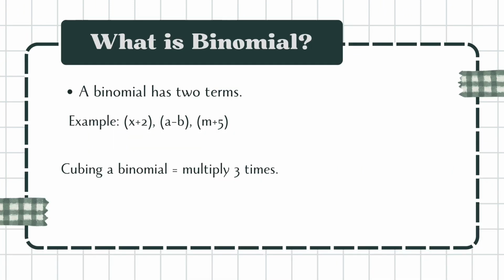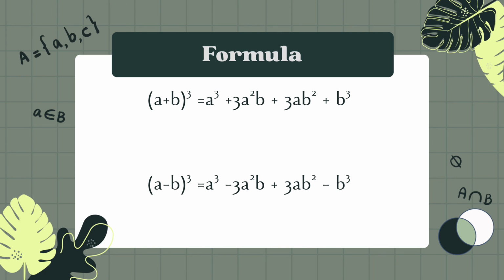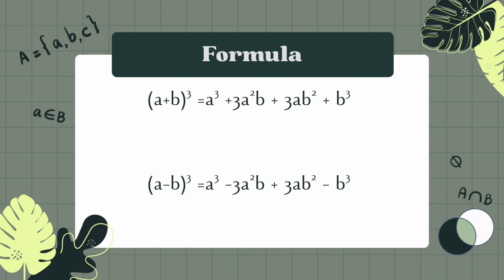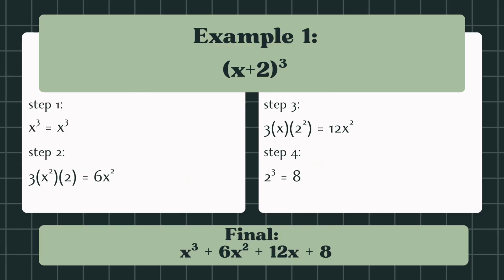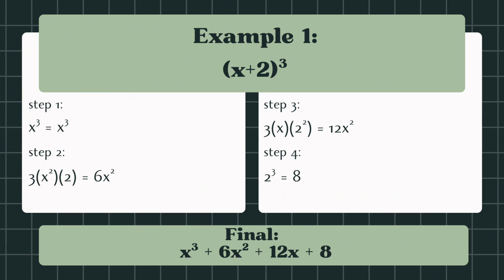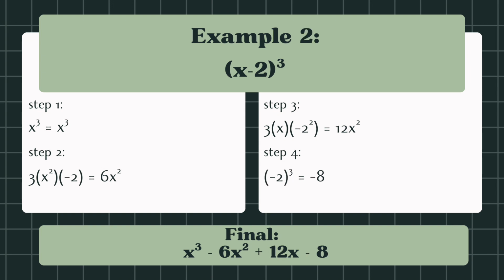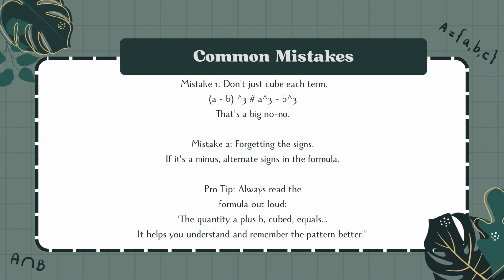Cube of Binomial | Performance Task By Joy Gallardo and Ezekiel Quitoriano